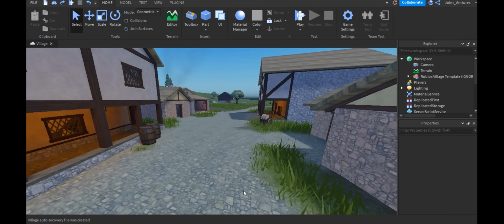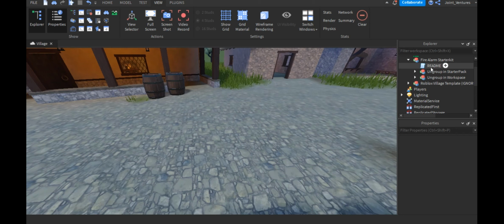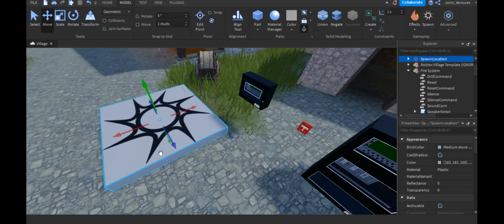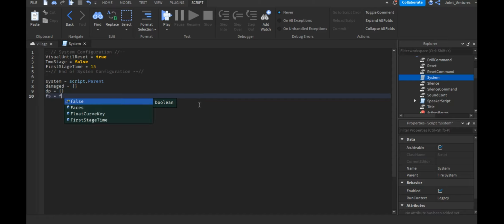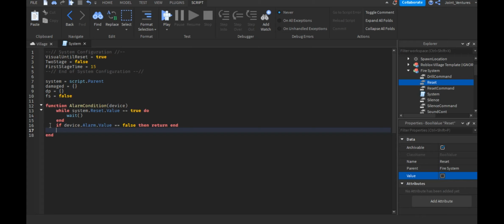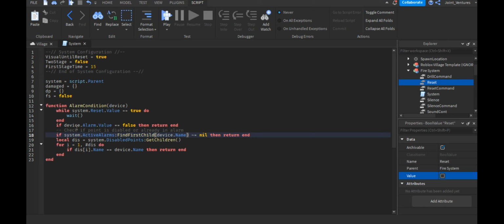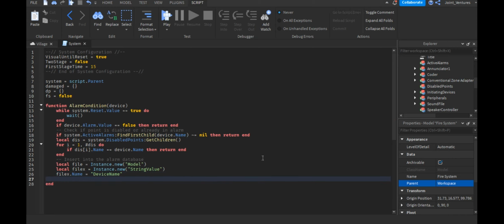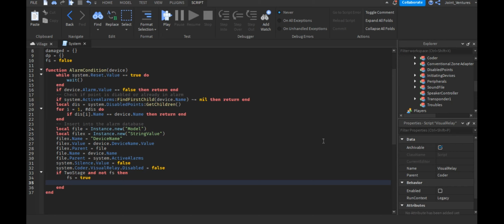How to make a Fire Alarm System in Roblox [2022!] - Part 1